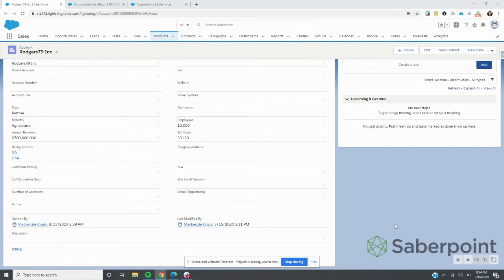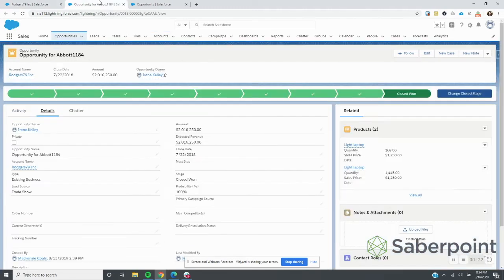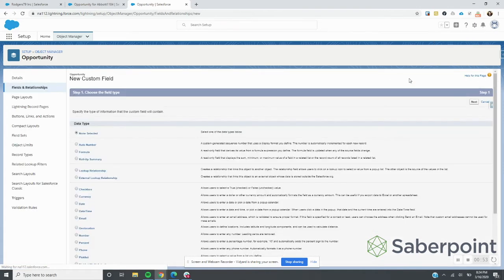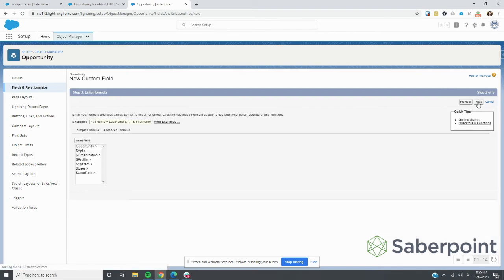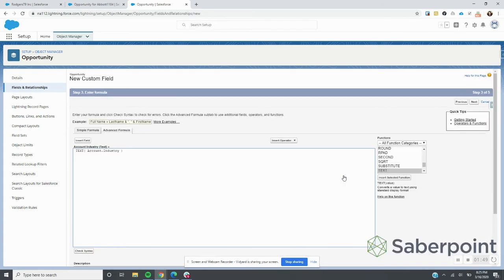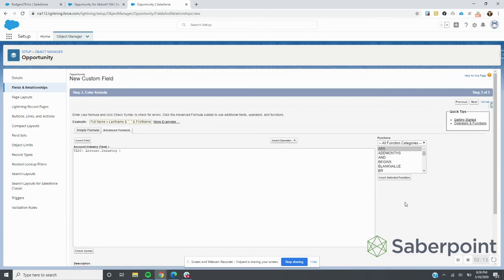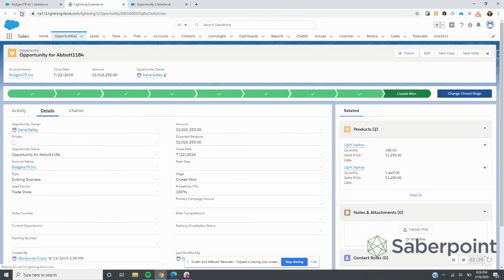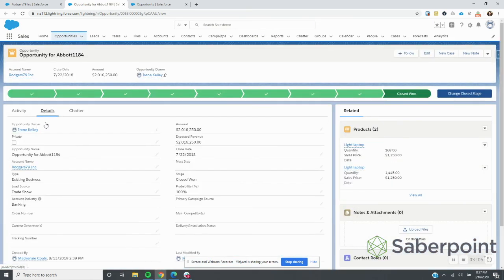Salesforce Tutorial - How to Utilize Formula Fields to Display Information Captured in a Pick List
Follow this quick Salesforce demonstration by Saberpoint to learn how to utilize formula fields to display information captured in a pick list. This is helpful for sales reps as they don't have to navigate between both Accounts and Opportunities records and don't have to update information in both places which keeps data clean and consistent.